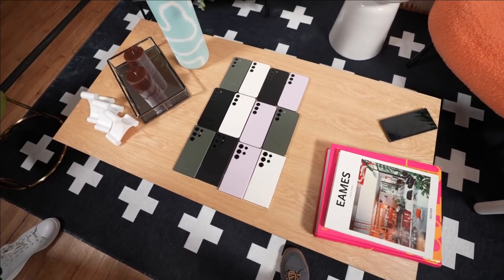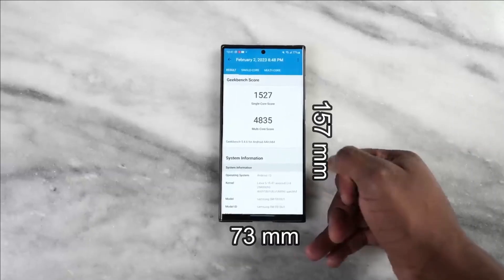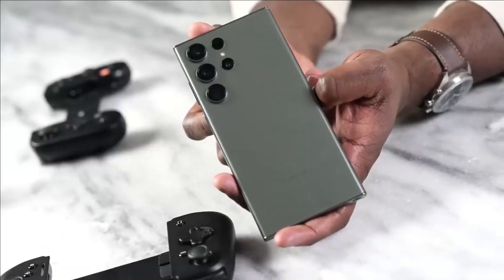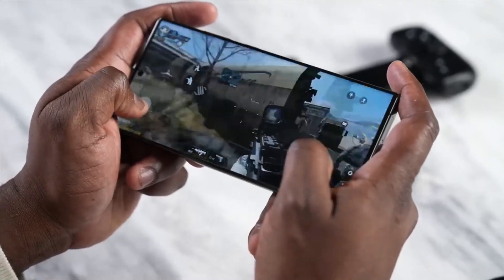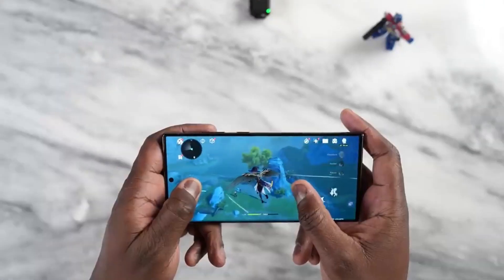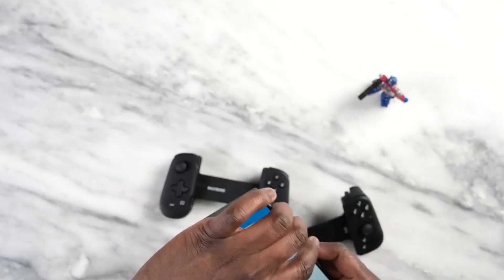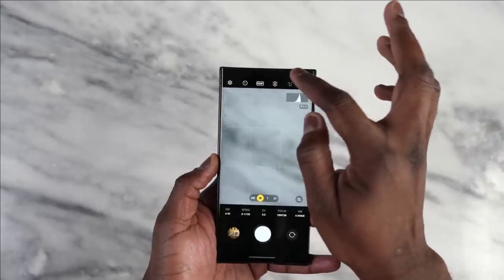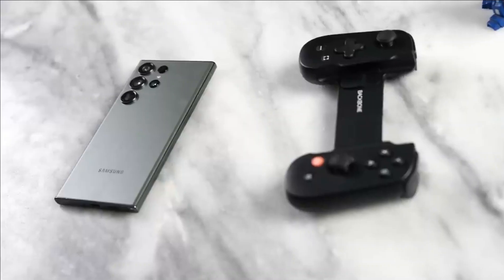SAMSUNG GALAXY S23 ULTRA GAMING. THE BEST GAMING DEVICE IN 2023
Today you will see a wonderful device that is the best gaming device in 2023. Samsung Galaxy S23 Ultra Gaming is the best gaming smartphone in 2023. In this video we will see the power this special device.